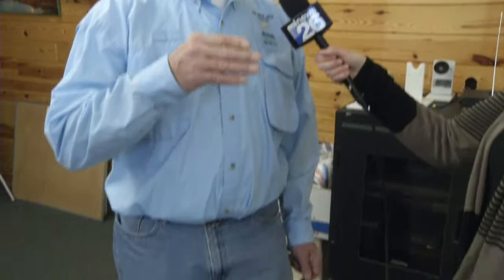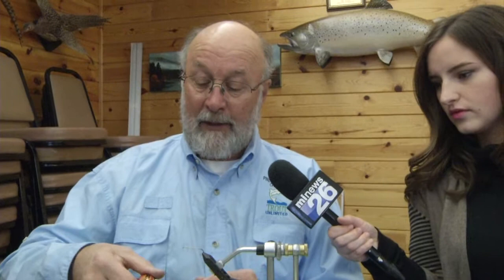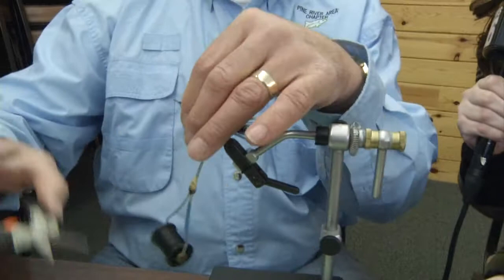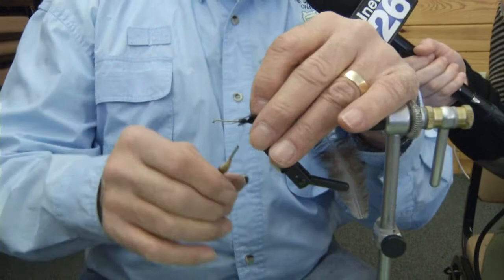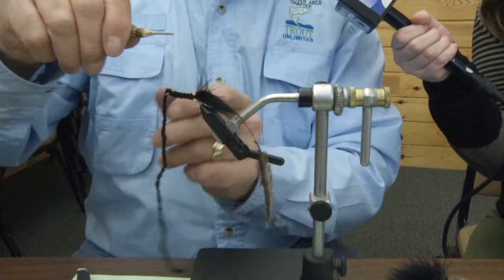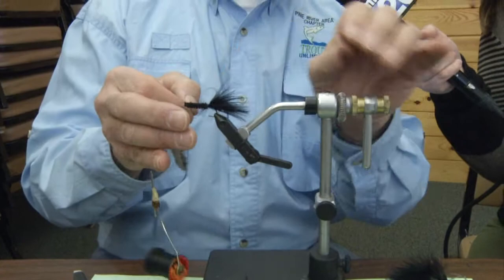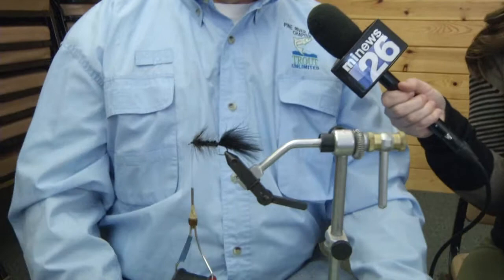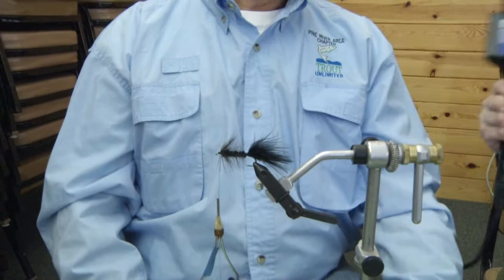The Art of Fly Tying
Fly tying is a challenging and rewarding hobby for some, a money-saving strategy for others, and a profitable commercial enterprise for the professional tyer. Join Abigail Blackrick & Photojournalist Wyatt VanDuinen as they learn all about the art of fly tying.